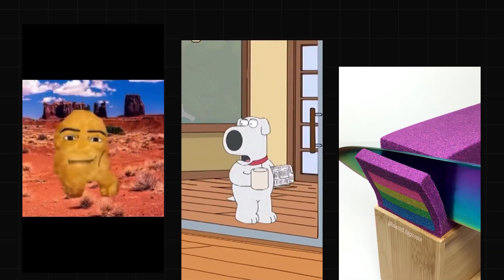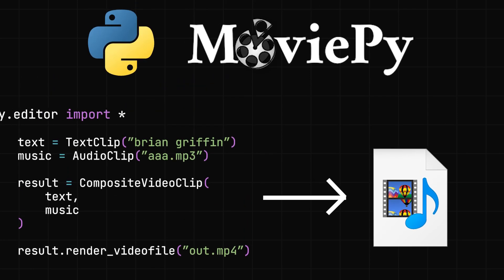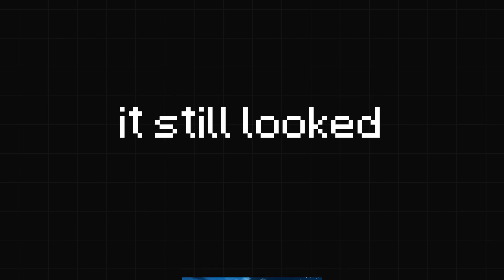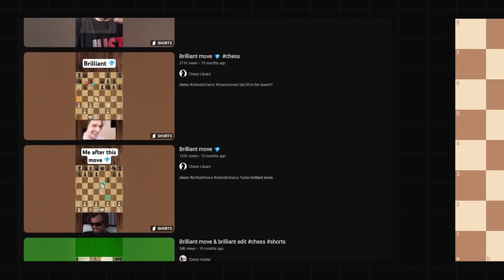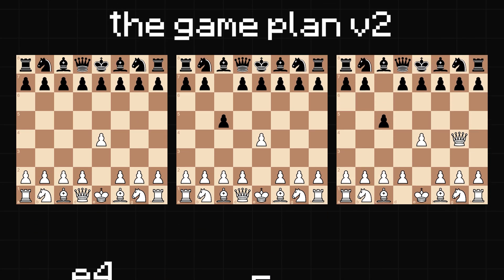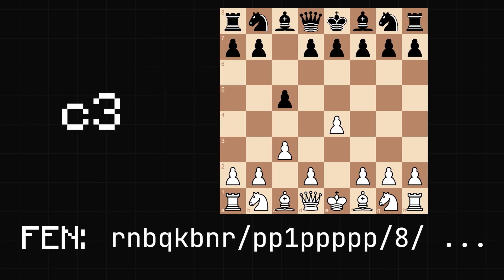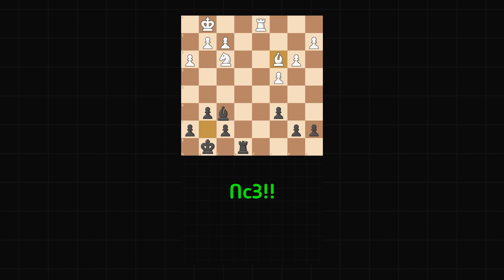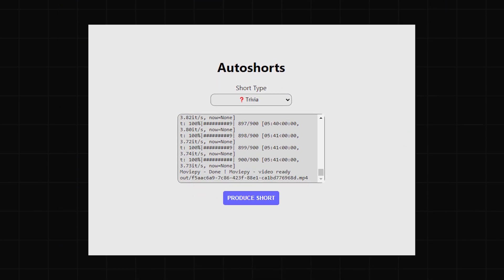The Automatic YouTube Short Generator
Using Python to generate automatic terrible YouTube Shorts!
lots of short-form content now is kind of crap so I wrote a script to generate it automatically, giving me an infinite content farm...
should I start posting these to see how they perform?

all of the necessary assets are included

Thanks :)